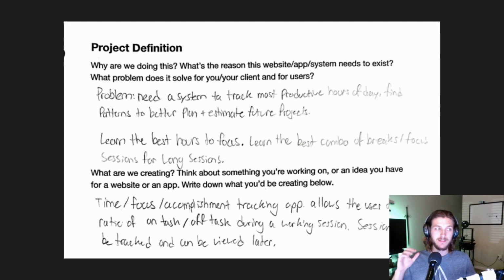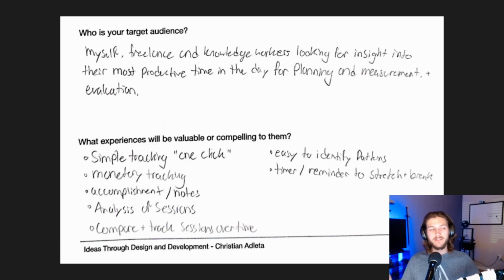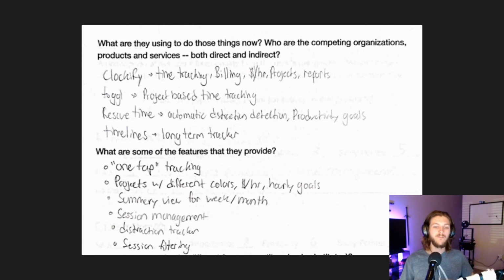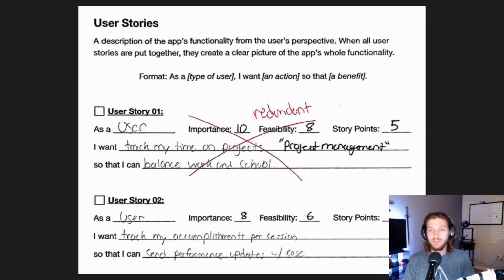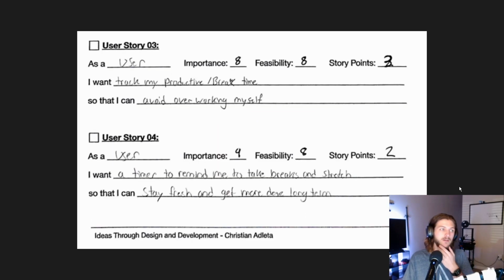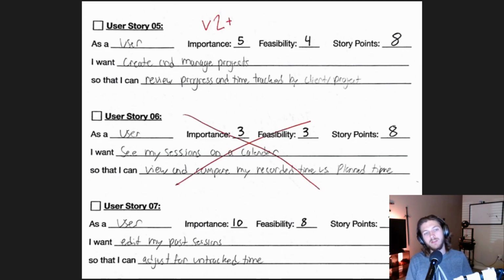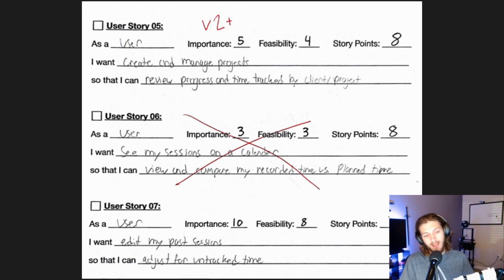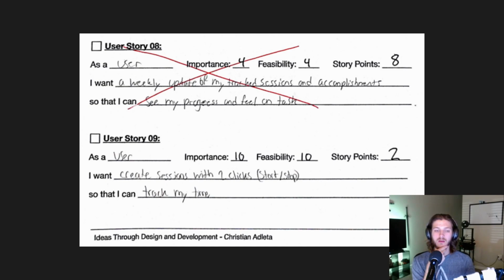Project Definition and User Stories | ToolDoBox Dev Log #1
Walking through questions that narrow down the project's goal, and design. Also walking through my decision-making and ideas for features for the projects.